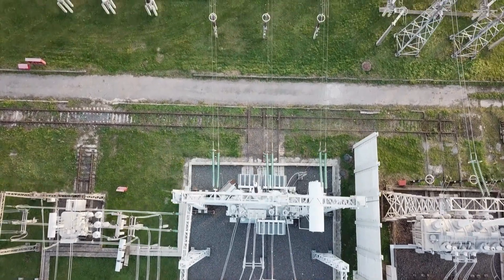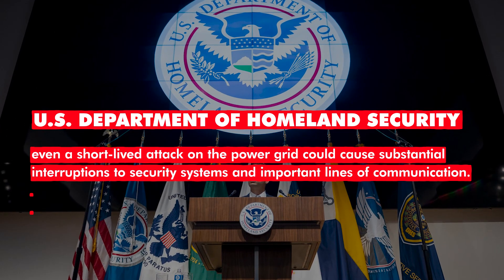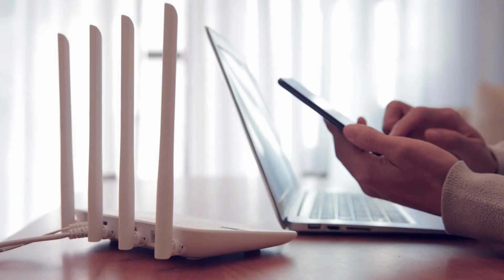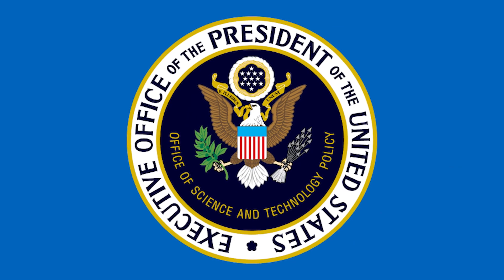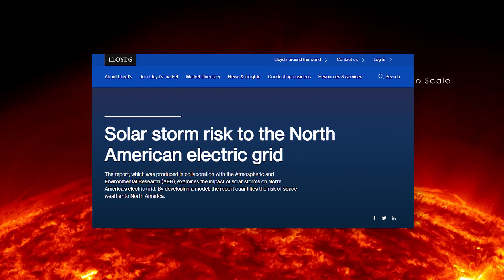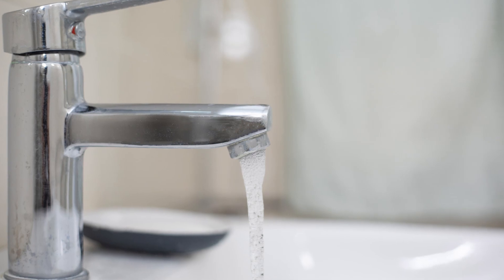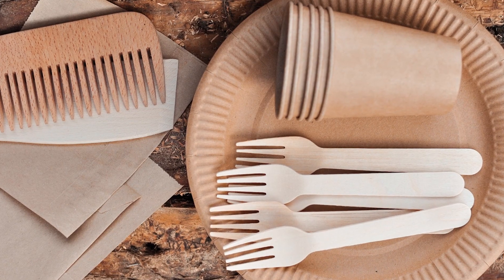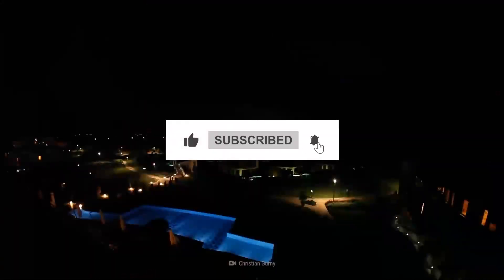What Happens if the American Power Grid Goes Down?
If the American Power Grid went down, the country could expect to experience economic losses, national security risks, threats to the healthcare system, as well as personal devastation. The chaos in these areas could range from minor inconveniences to grave losses of life.